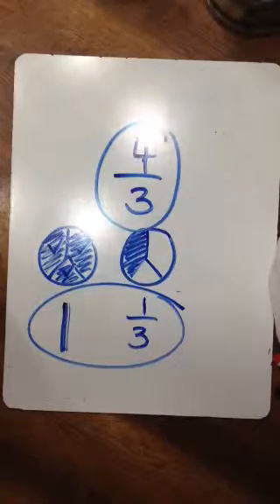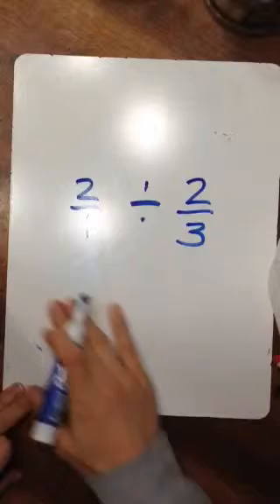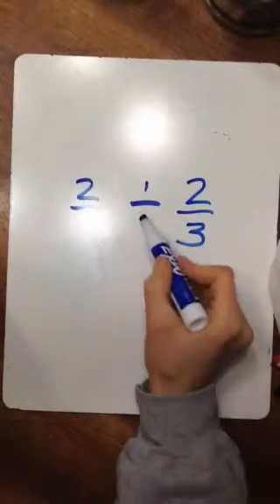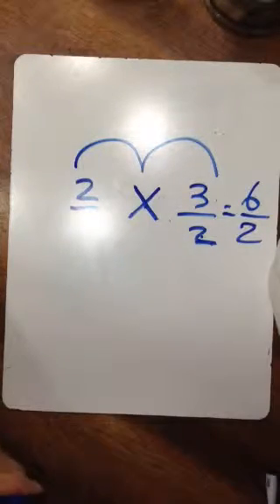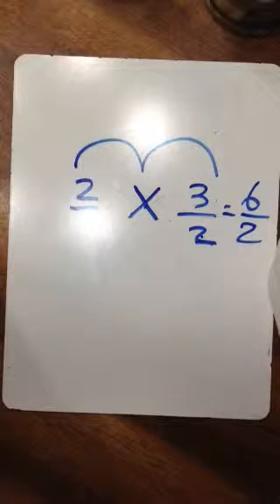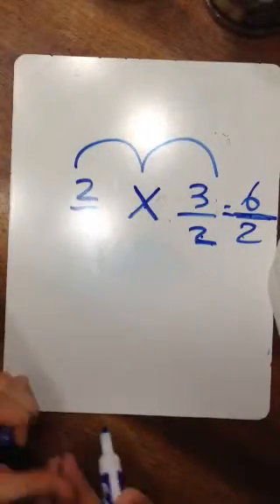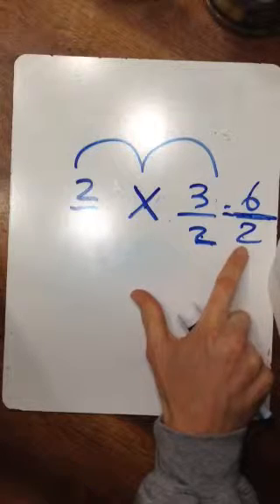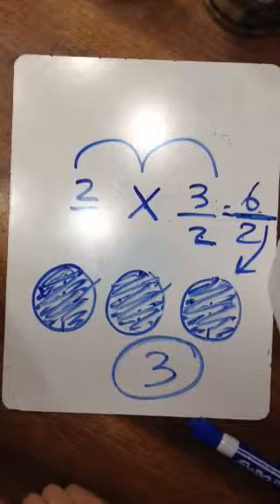5.96 Part 2 - Using Reciprocals to Divide Fractions